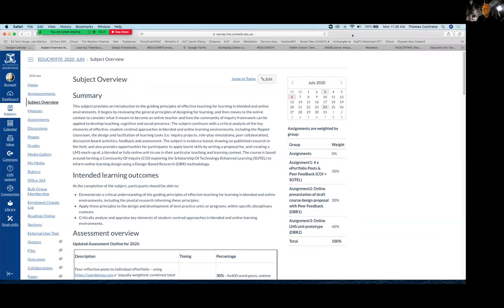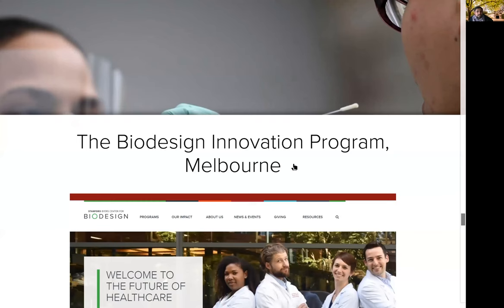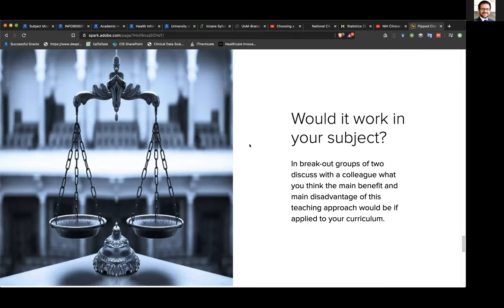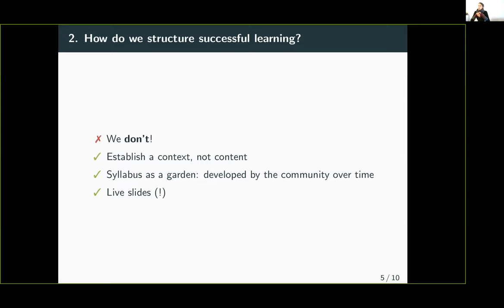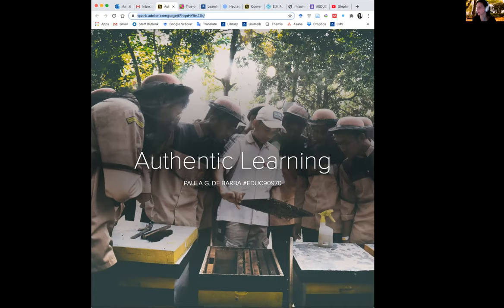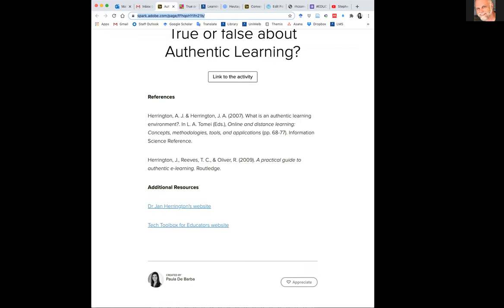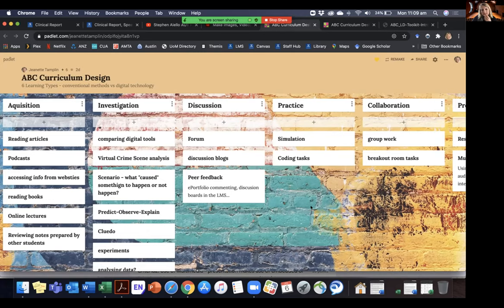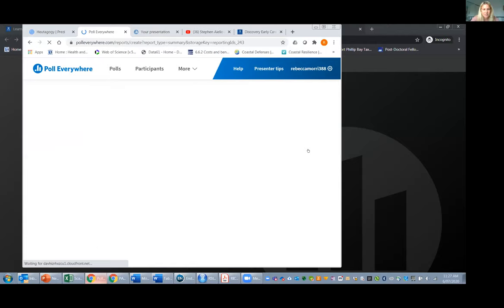EDUC90970 zoom discussion 6 July 2020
This week the EDUC90970 Community Of Inquiry explored peer presentations on 6 Learning Design Frameworks.